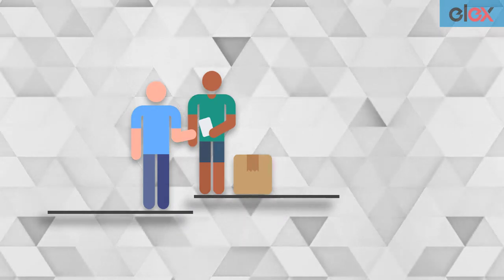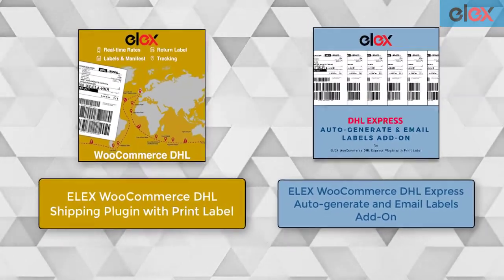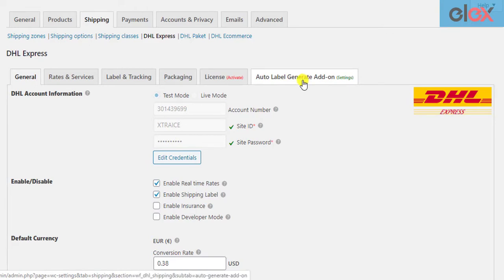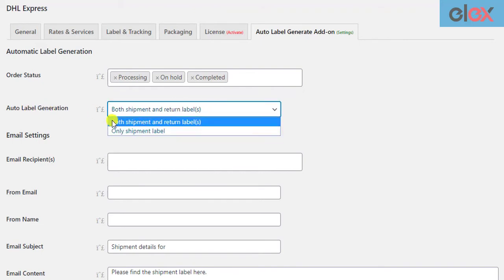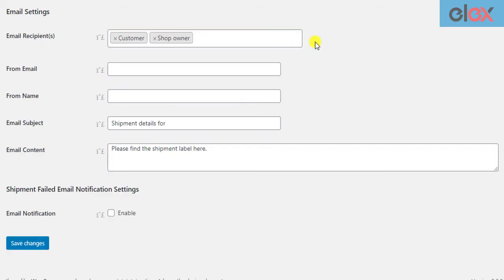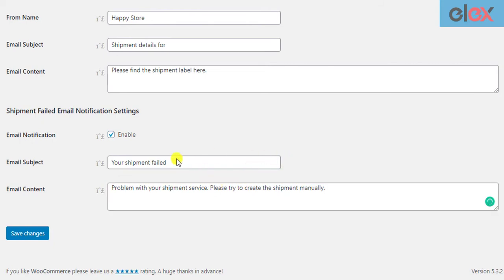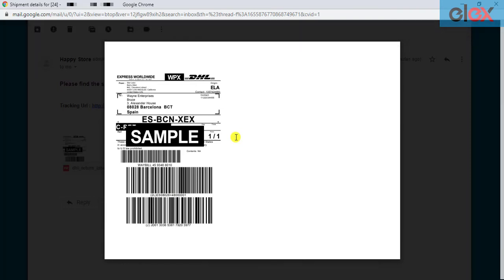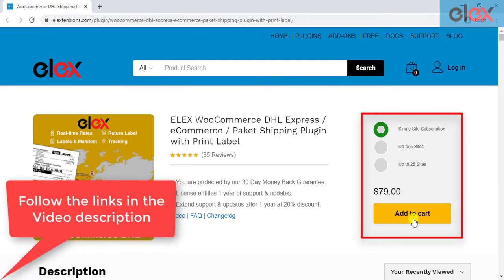Easily Generate DHL Return Labels using WooCommerce DHL Express Auto-Generate & Email Labels Add-On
⚡ Check out the ELEX WooCommerce DHL Shipping Plugin with Print Label
⚡ Check out the ELEX WooCommerce DHL Express Auto-Generate & Email Labels Add

No matter how much you avoid, product returns are bound to happen. Your customer might return your item due to various reasons, hence you should be well prepared on how to handle return shipments on your WooCommerce store.

If you are using the DHL shipping service with our ELEX WooCommerce DHL Shipping Plugin with Print Label, you can easily generate DHL return labels. Although the plugin itself is capable of generating return labels. we also have an add-on that not only automatically generates DHL return labels, but also sends them to store owner and customers via Email.

In this video tutorial, we will see how to easily generate DHL Return Labels, using ELEX WooCommerce DHL Express Auto-Generate & Email Labels Add-On.

Suggested reading:
1. How to Auto-generate & Email DHL Express labels with ELEX WooCommerce DHL Express Auto-Generate & Email Labels Add-On?
2. How to Print DHL Return Label using ELEX WooCommerce DHL Shipping Plugin?
3. How to Create DHL Commercial Invoice and Proforma Invoice using ELEX WooCommerce DHL Express Plugin?
4. Easily Print DHL Express Return Labels using WooCommerce DHL Express Shipping Plugin
5. Configure DHL International Live Shipping Rates and Print Labels for WooCommerce
6. WooCommerce DHL Shipping: Easily Print DHL Air WayBills and Commercial Invoices
7. Bulk Print DHL Shipping Labels using Bulk Print Label AddOn for WooCommerce DHL Shipping Plugin